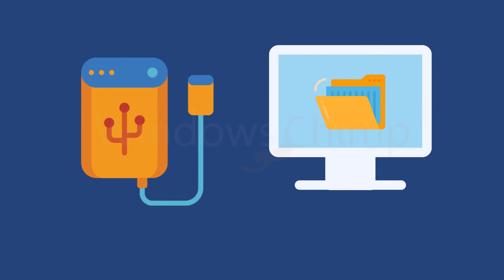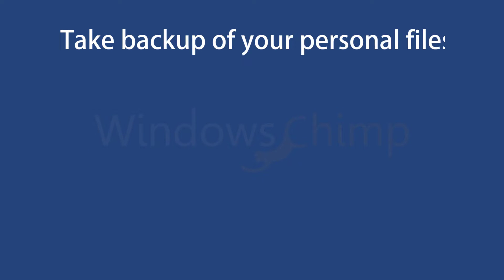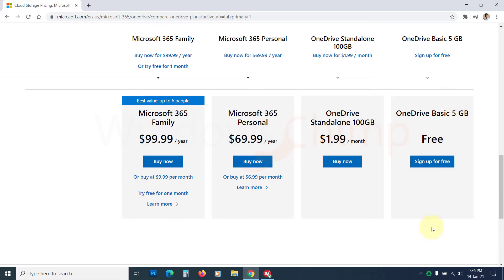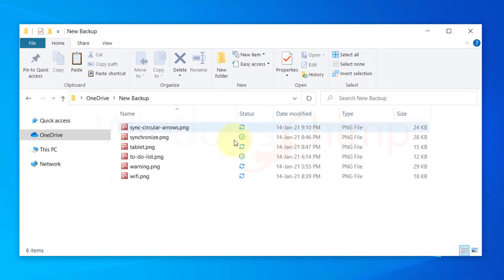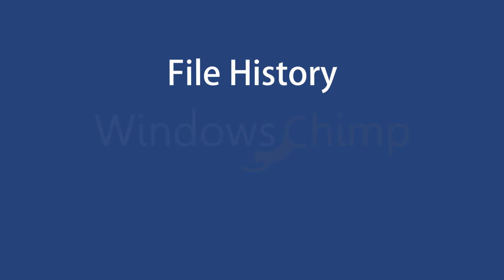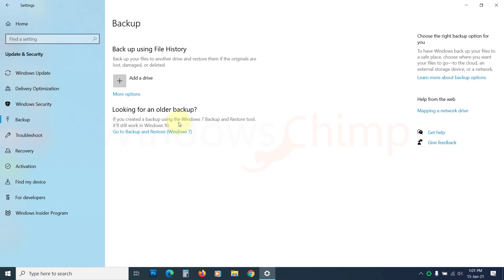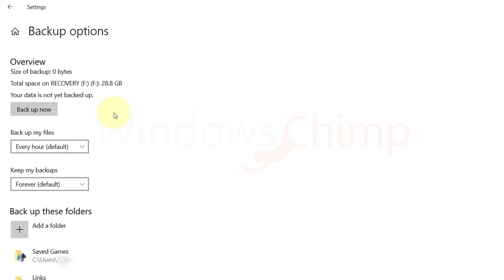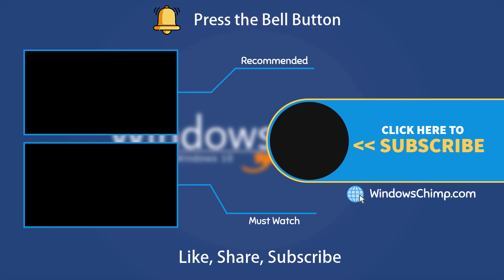How to Automatically Backup Files to Cloud or External Drive in Windows 10?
How to configure automatic backup in Windows 10? The video contains instructions on how you can configure cloud and physical backups. The instructions let you set up an automatic backup in Windows 10. We will be using OneDrive and File History to automatically back up files on Windows 10 PC. You can schedule backup or choose a specific folder backup also.

Intro 00:00
What should you backup? 00:23
How to configure automatic backups in Windows 10 00:44
Configuring OneDrive 01:01
Configuring File History 02:26